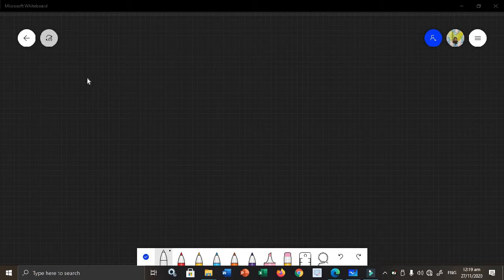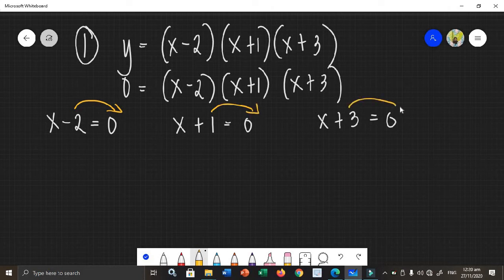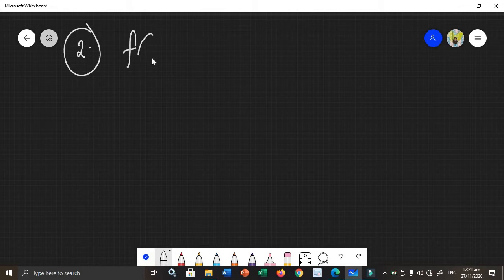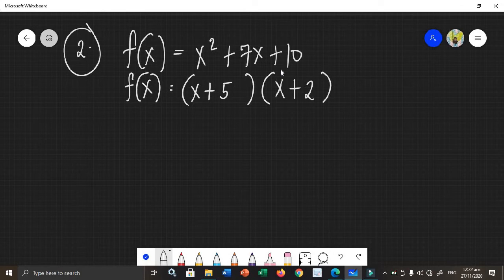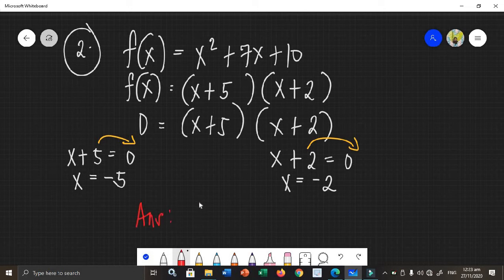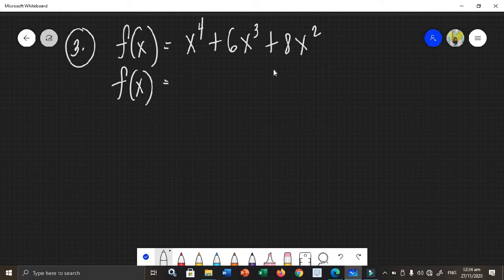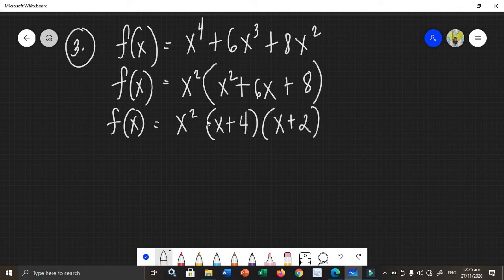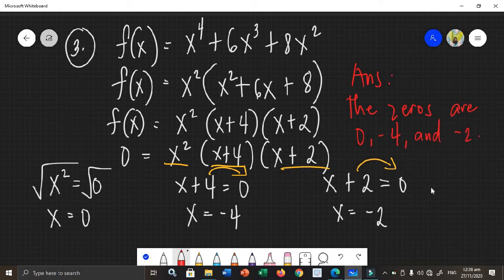Grade 10│LESSON 16: Zeros of Polynomial Function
Hi! For this video, you will learn how to solve the zeros of polynomial functions. Thanks and see you on my next video :)